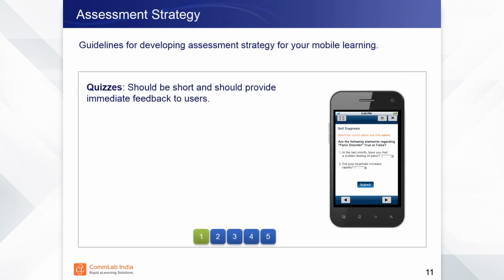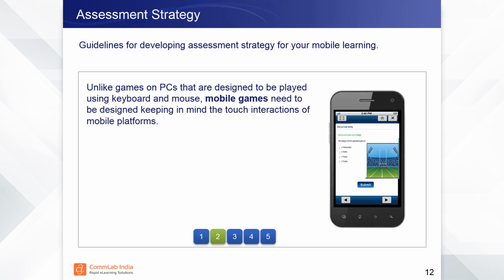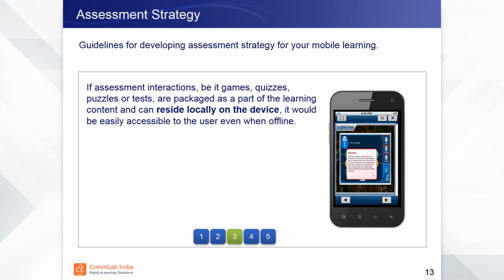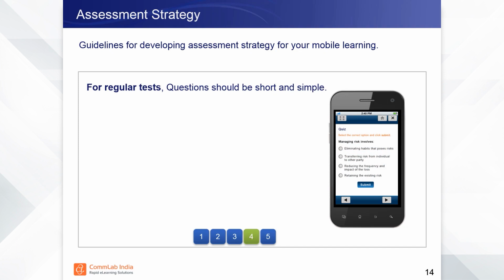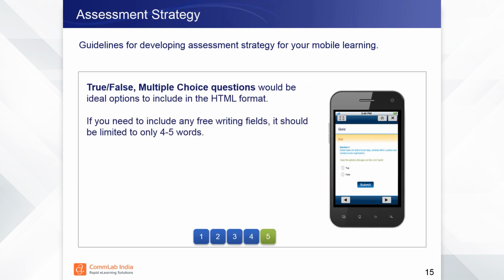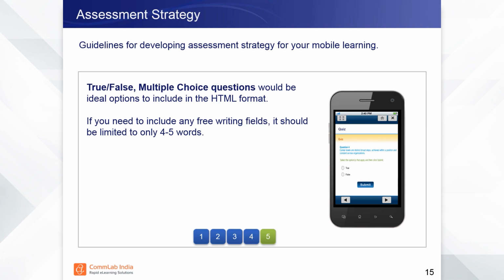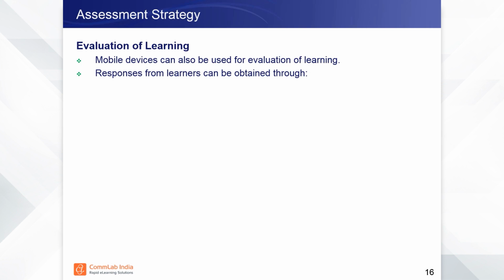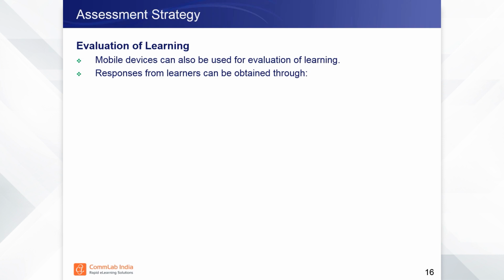What Makes Strategies Exceptional for eLearning Assessments?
In this video, we explore the amazing strategies for eLearning assessments. Whether you're a student or an educator, understanding strategies for eLearning assessments is crucial for effective eLearning evaluations. Join us as we delve into the key concepts and practical tips to enhance your eLearning experience. Learn more about eLearning assessments and take your online learning to the next level.

A learner's comprehension of the subject being covered and the learning that is being imparted to them is gauged via an eLearning assessment, which may be the reason it is characterized as a tool. In terms of what you want participants to be able to do after attending the course, learning objectives and assessments are tightly related. Summative and formative assessments make up the two main categories of eLearning evaluations.
Summative assessments are the type of exams used at the end of a course to gauge learners’ comprehension and grade them or award them a certificate based on their performance. The necessity for ongoing evaluation and feedback has been raised despite the fact that this form of assessment has always served as a useful tool for review.

Formative assessments are a sort of eLearning evaluation that is occasionally used to assess a learner's progress during the course. The main goals of Formative assessments are to gauge learner comprehension and offer continual feedback. You may accomplish this by utilizing various eLearning activities like tests, surveys, and others. These can aid in keeping learners' attention while also assessing their performance.

Let’s Connect